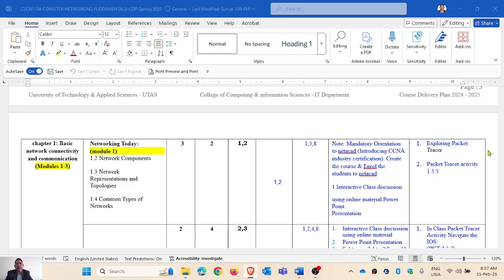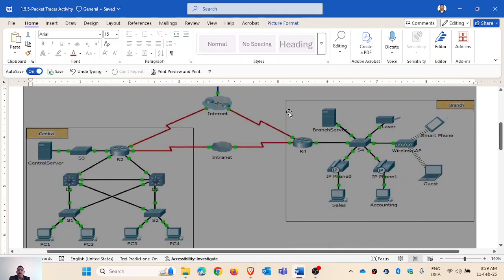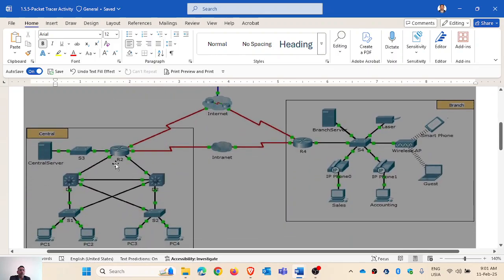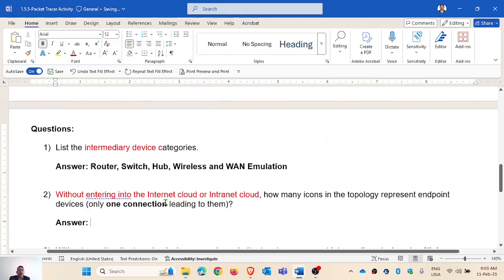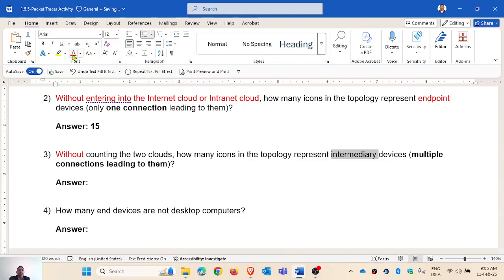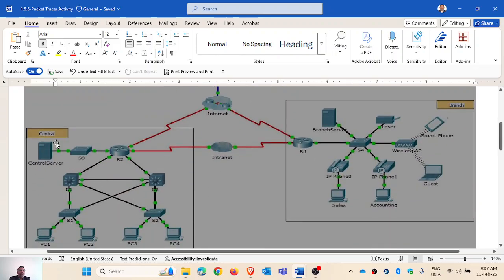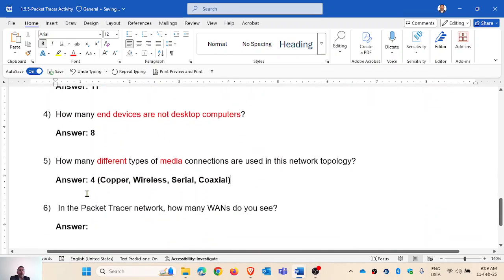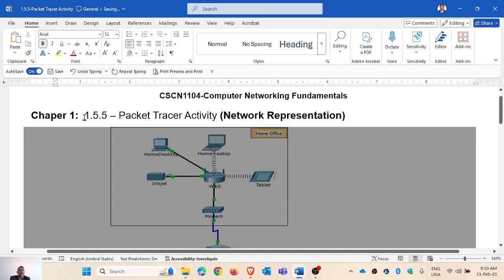1.5.5 - Network Representation (Chapter 1)